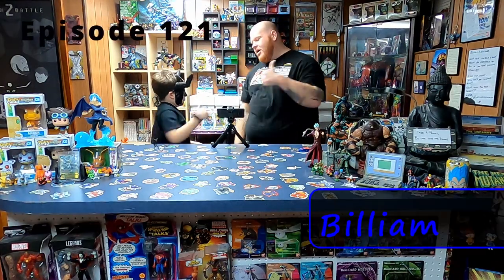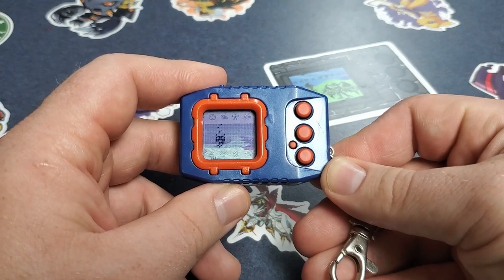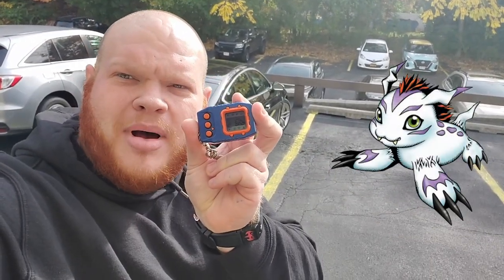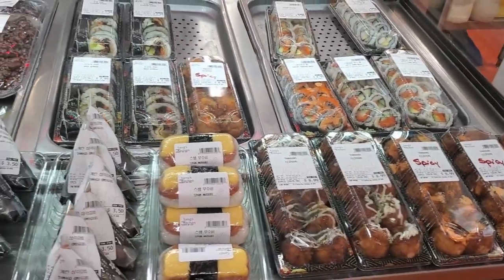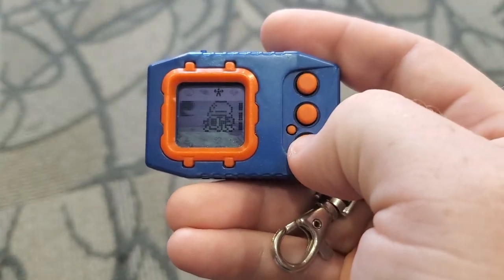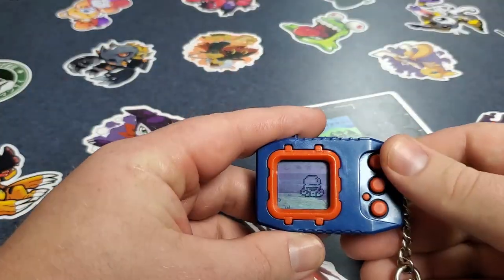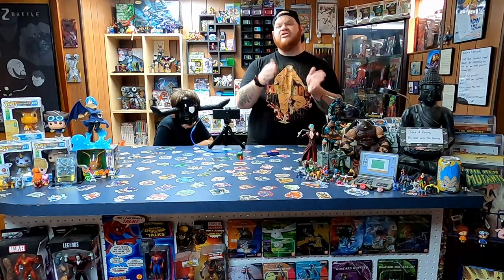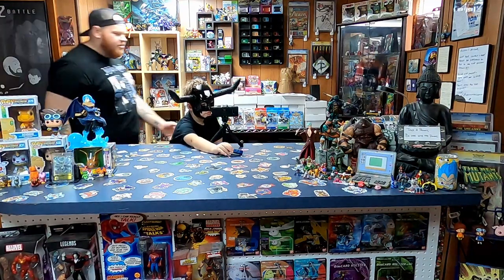Digimon Pendulum Ver. 2 Deep Savers Vlog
Dive into this weeks episode with the Pendulum Ver. 2 Deep Savers. Follow along with us as we run this OG Pendulum. Strap on your goggles and join us in the digital world!

If you would to like rock an awesome Digi-Dudes shirt like us you can now pick one up at Redbubble! The link to our store is below.